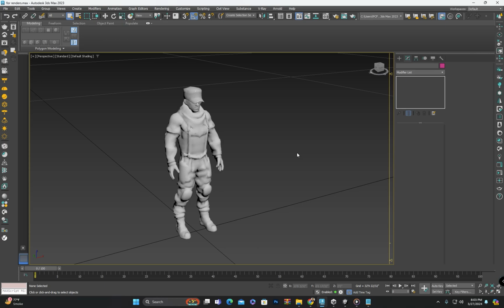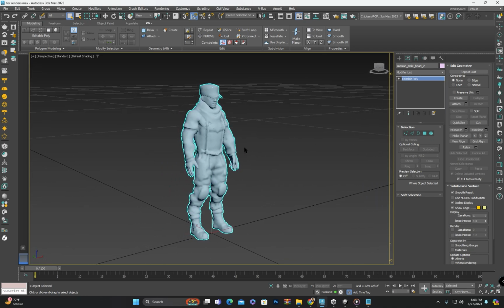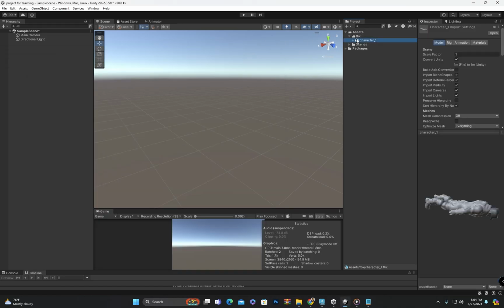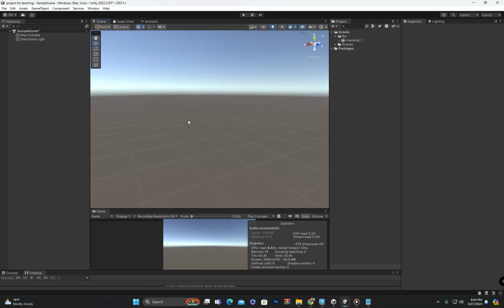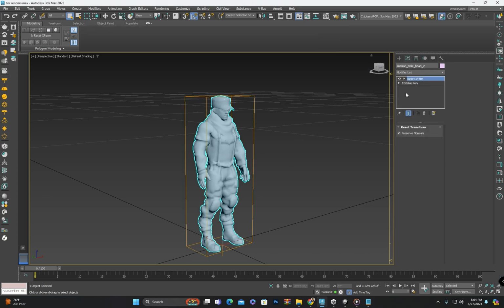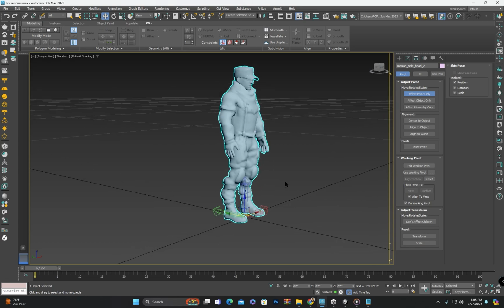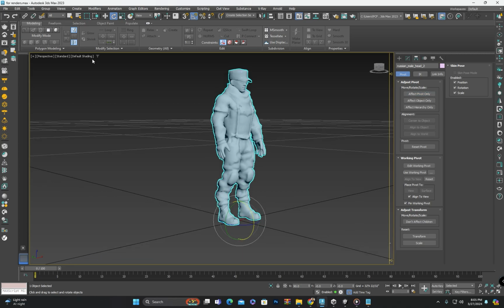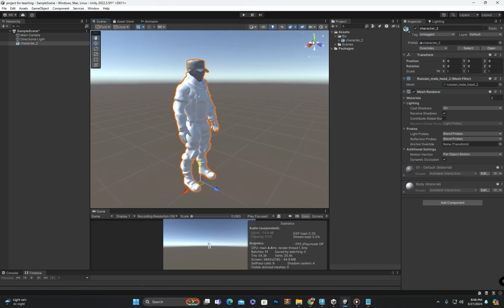Exporting Objects from 3ds Max to Unity: A Guide for Perfect Alignment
In this tutorial, learn the step-by-step process of exporting objects from 3ds Max to Unity while ensuring perfect alignment with Unity's axis. Whether you're a beginner or an experienced user, this guide will help you avoid common issues such as misaligned axes and incorrect rotations when importing objects into Unity.

Welcome to 3D Artisanal, your gateway to the exciting world of 3D modeling and digital sculpting! Our channel is dedicated to helping you unlock your creativity and master the art of three-dimensional design. Whether you're an aspiring artist, a seasoned professional, or simply curious about the magic of 3D, you've come to the right place.

On this channel, we provide step-by-step tutorials, tips, and tricks for various 3D software like Blender, ZBrush, and 3Ds Max. We cover everything from character modeling to environmental design, texturing, and rendering. Whether you're into digital sculpting, hard surface modeling, or 3D printing, our content is tailored to your needs.

3ds Max
Unity
export object
axis alignment
rotation
3D modeling
game development
tutorial
workflow
game design
Unity3D
asset creation
game assets
3D modeling tips
Unity tips
3D model export
Unity assets
modeling workflow